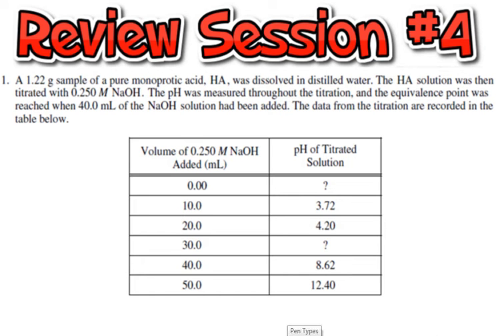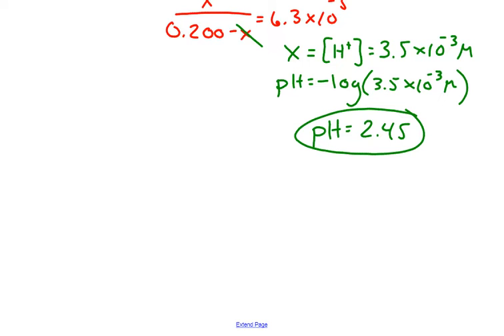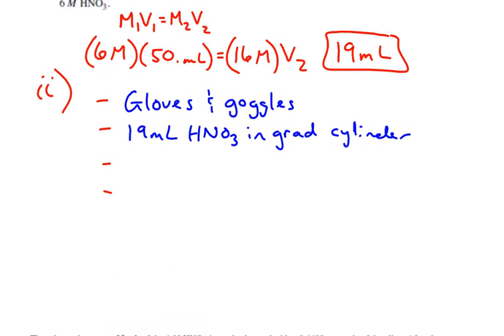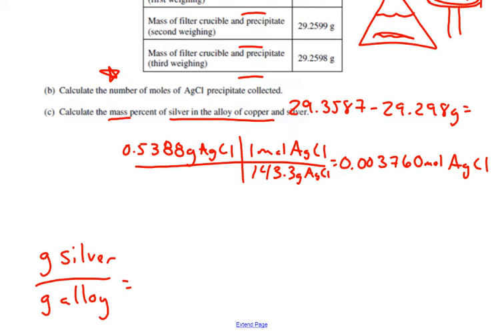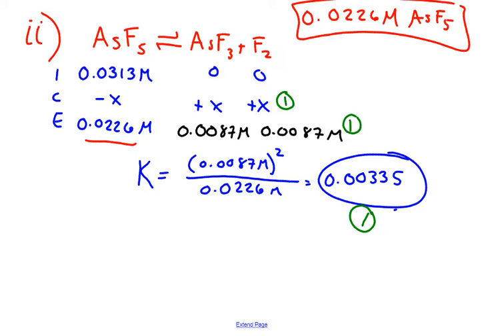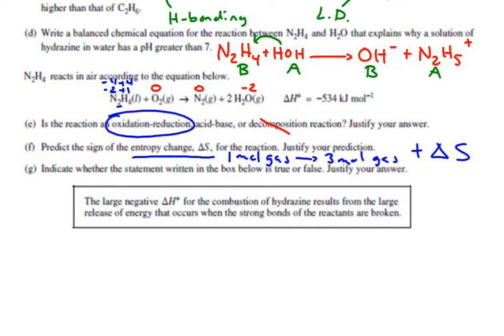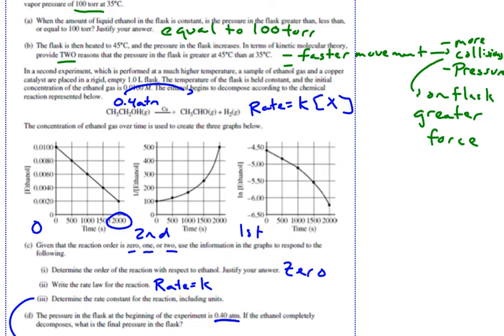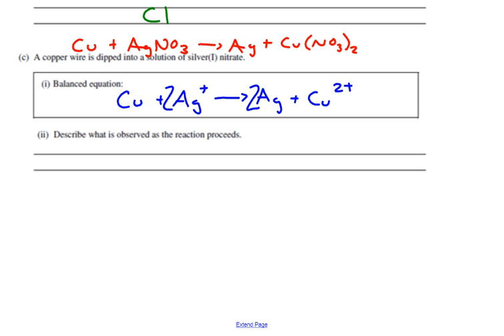AP Review Session 4 4/30/16